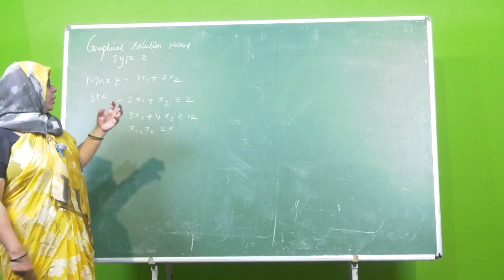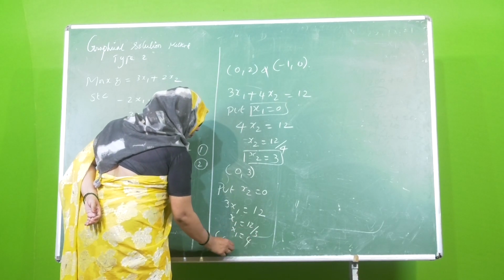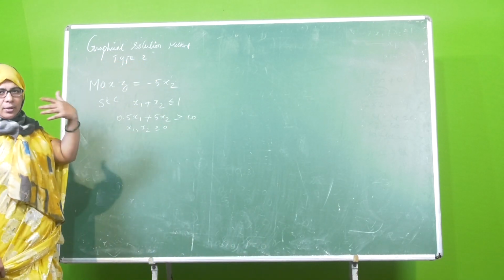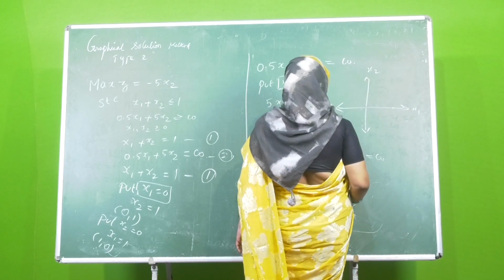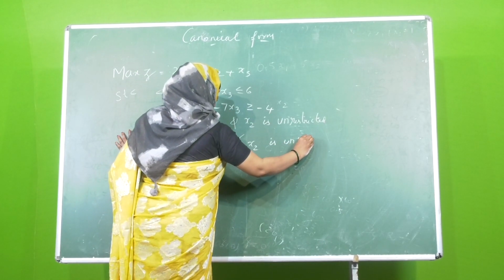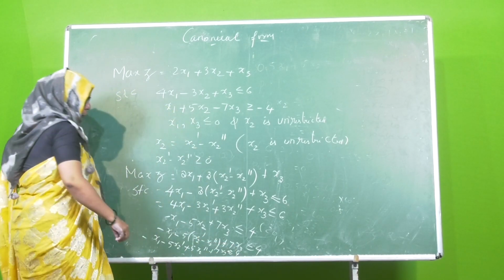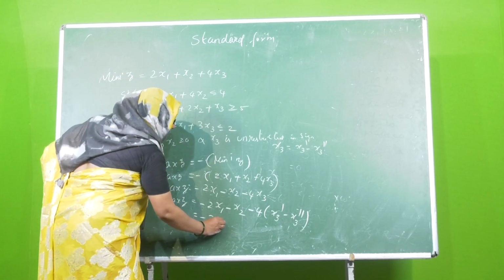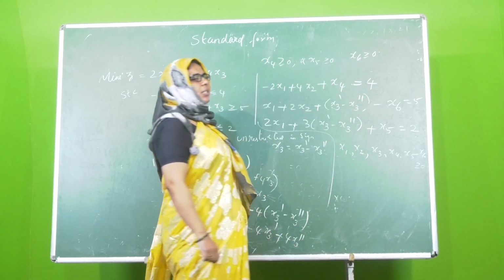GRAPHICAL SOLUTION METHOD